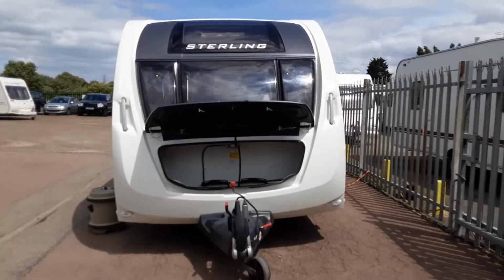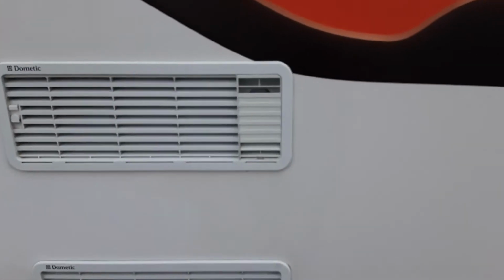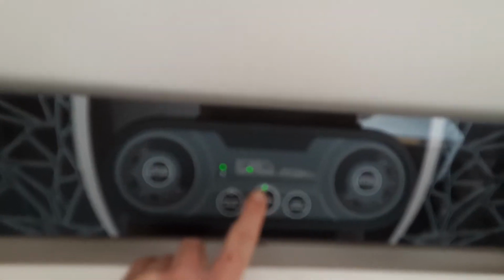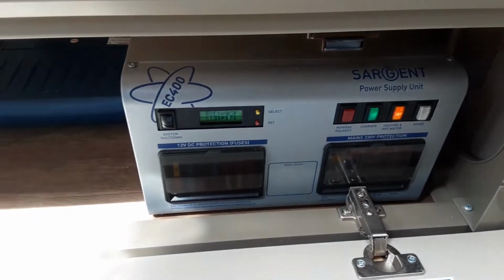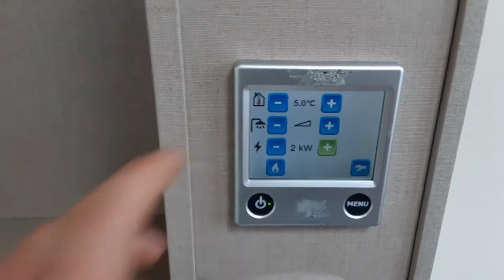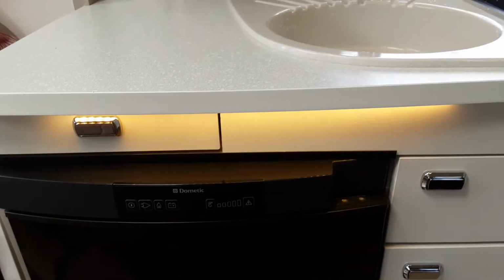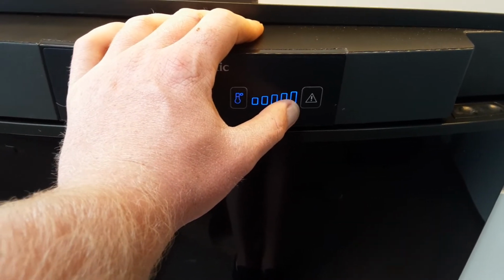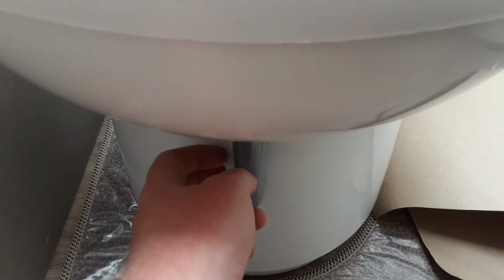FC17452- 2015 Sterling Eccles Topaz